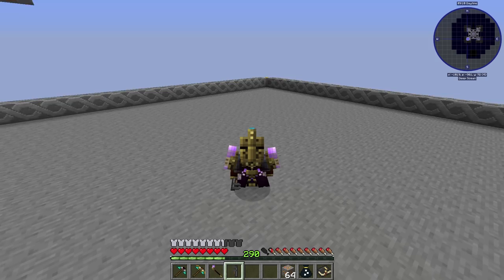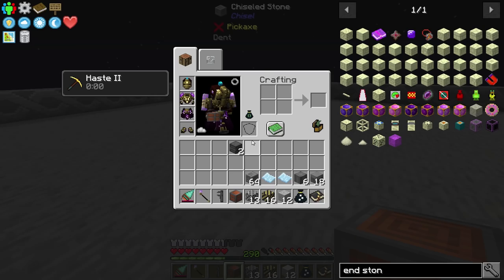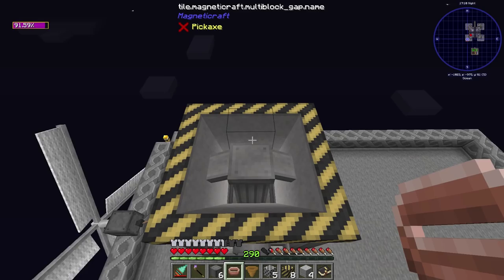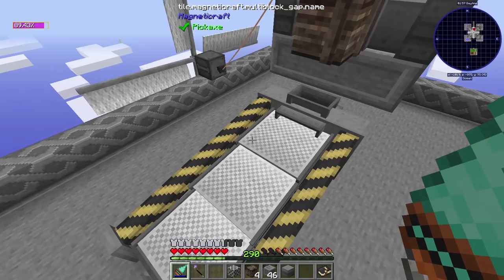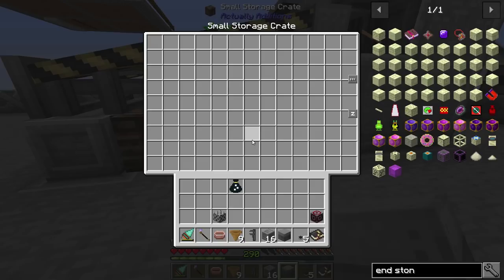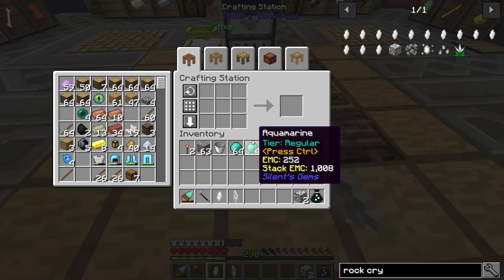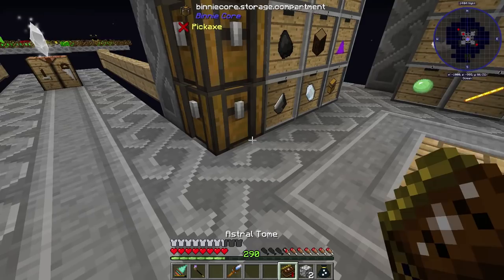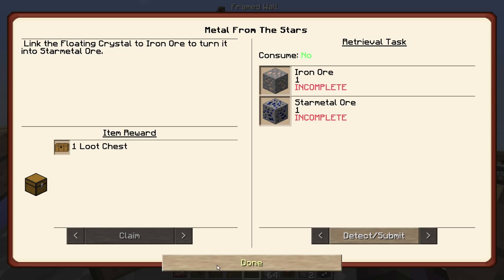Modern Skyblock 3 Ep 16 MagnetiCraft Sieve + Grinder Ore Automation